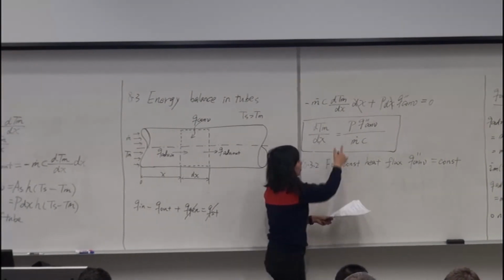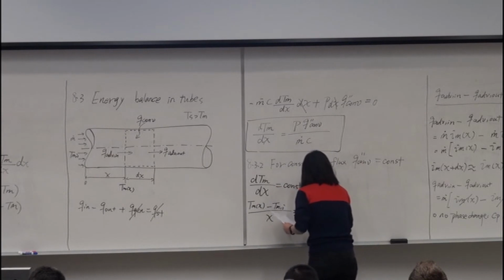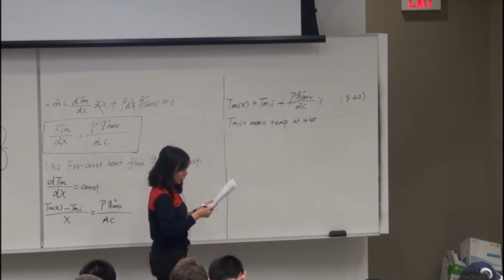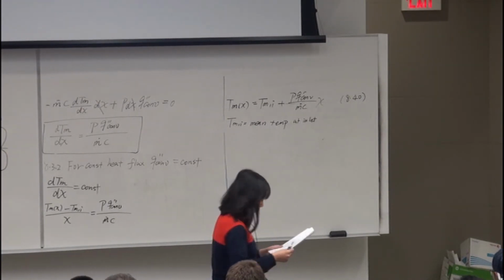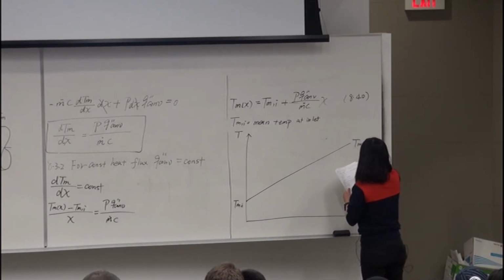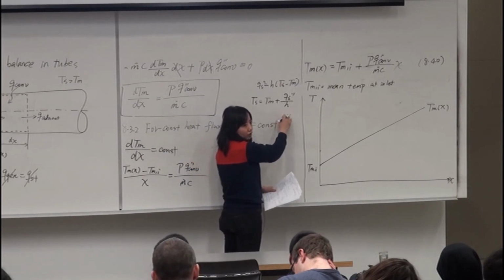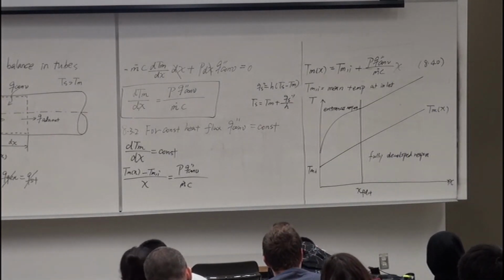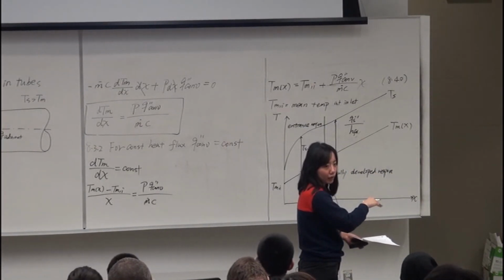43 2019 ChE314 Temperature profile of pipe of constant surface temperature